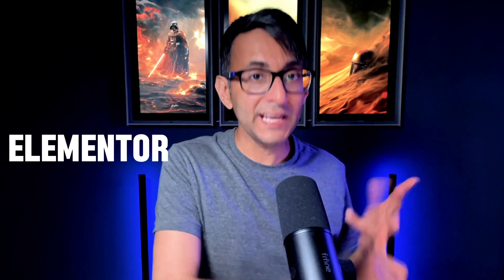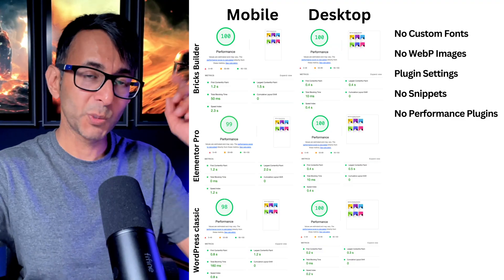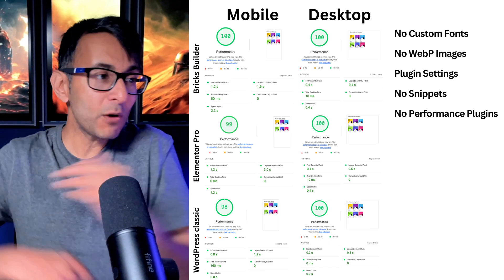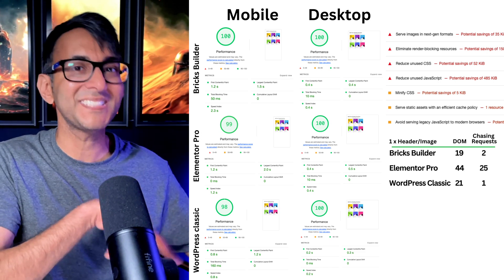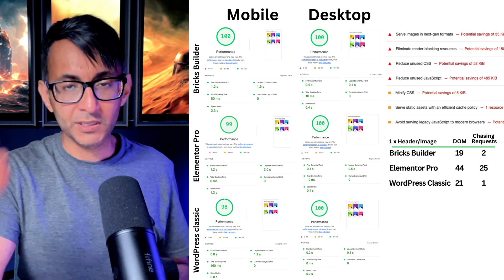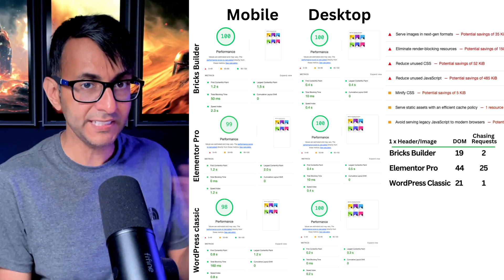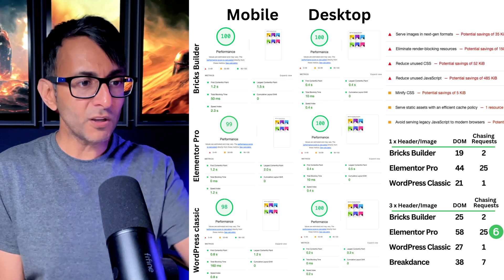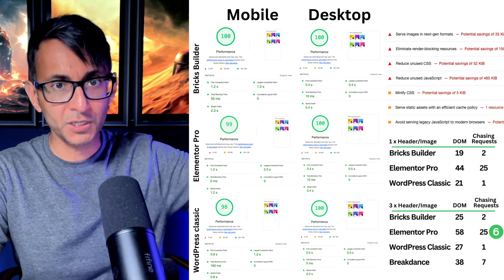WordPress Page Speed: Elementor v Bricks v Breakdance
If I compare the same page across 4 Builders, Elementor, Bricks Builder, Breakdance and WordPress - is there a clear winner or blurred lines?